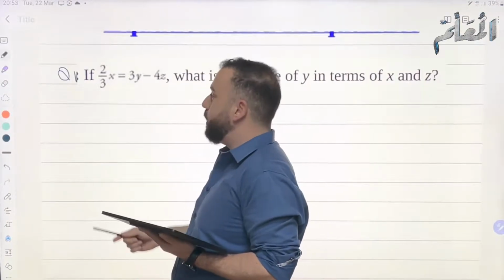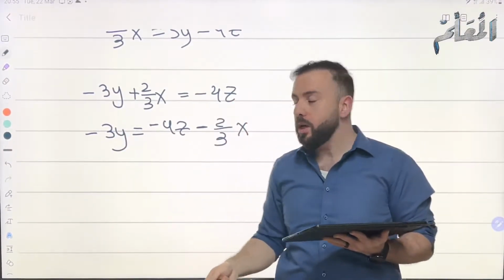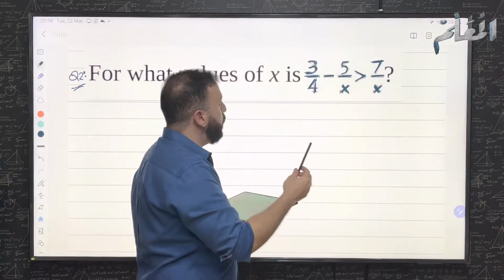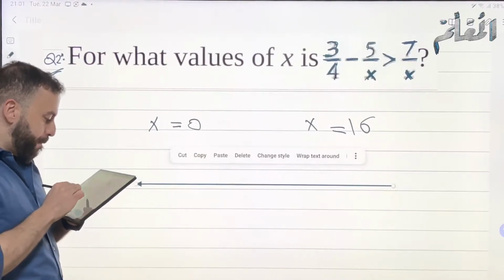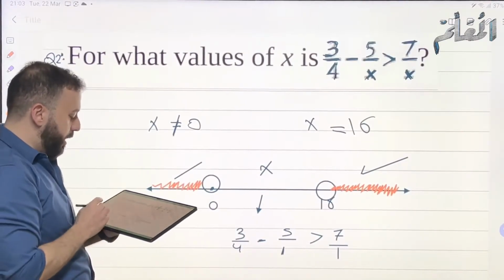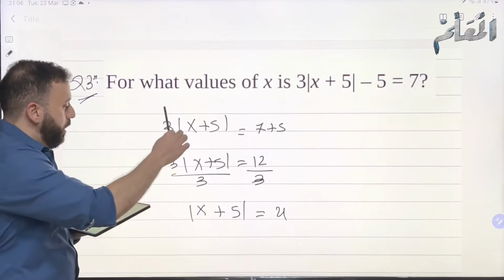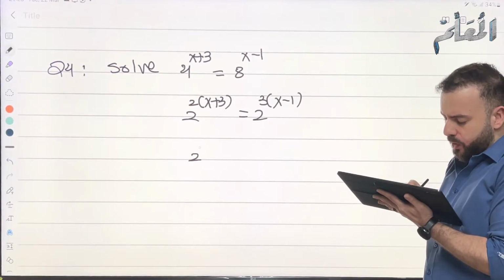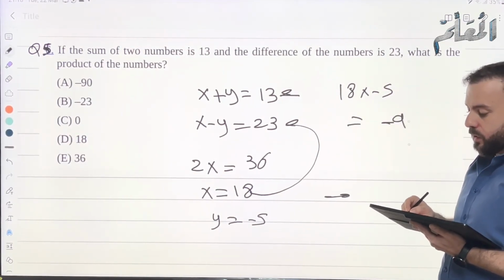M1 ACT/EST II Math Level 1 Equations and inequalities